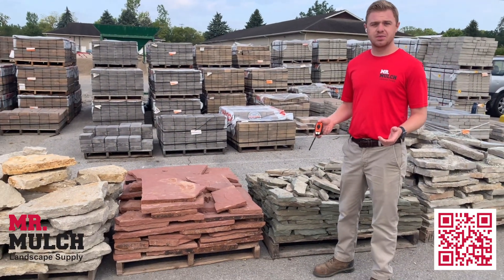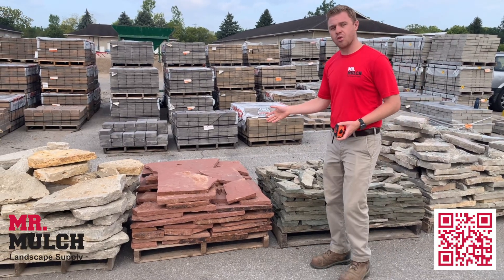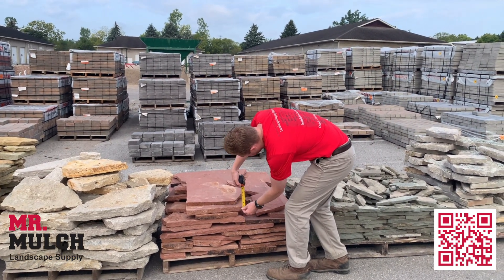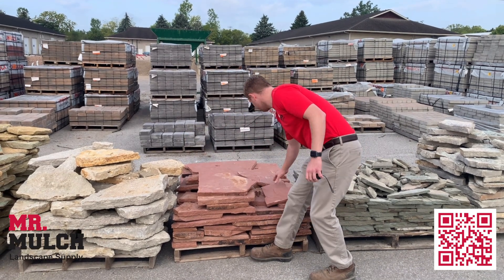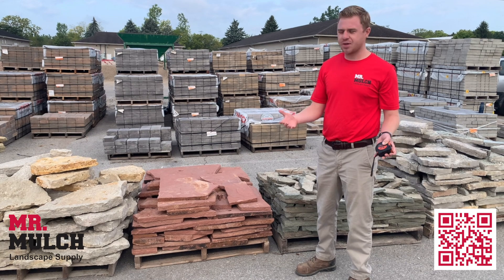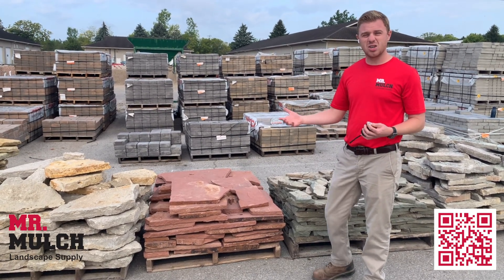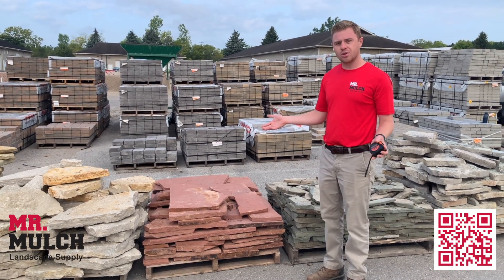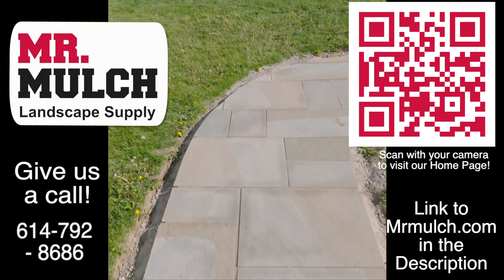Rocky Mountain Thin - Natural Stone Paver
Mr. Mulch Landscaping Supply company servicing the greater Columbus, Ohio area with Natural Stone and any of your landscaping needs.

STONE DETAILS
- Color Scheme: Reds and Oranges. (Red Rocks Amphitheatre or Garden of the Gods)
- Coverage: 80-100 Square Feet per ton purchased
- Thickness: 1.5” (give or take 0.5”)
- Origin: Colorado (think Red Rock)

Bring in your measurements and we can help you determine how much stone you will need and any other materials you will need with your Landscaping Project.

USES
Ideally used for walkways, patios and Fire Pit areas. Can be used for Retaining Walls but it is a thin stone so we would not recommend it.

PICK
Hand pick the stones you need or purchase in bulk the amount you need.

DELIVERY
We offer delivery 6 days a week.

INSTALLATION
We also offer INSTALLATION SERVICES if you want the product installed for you.

OTHER MATERIALS
57 gravel, 9 gravel, weed fabric, landscape edging…

Flagstone Pavers
Flagstone in columbus Ohio
Flagstone near me
flagstone patio
flag stone
flagstone walkway

natural stone contractor
patio contractor
stones for patios